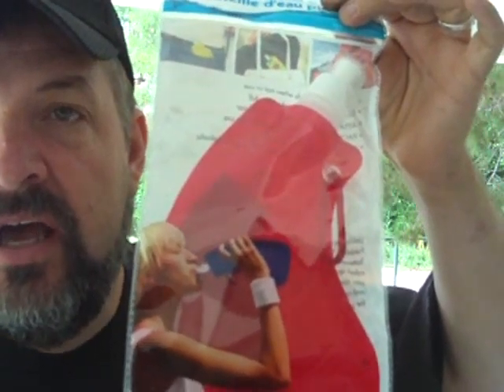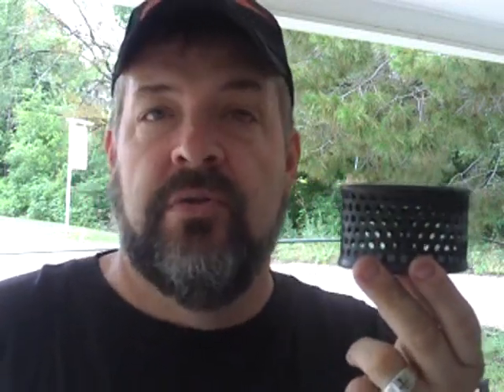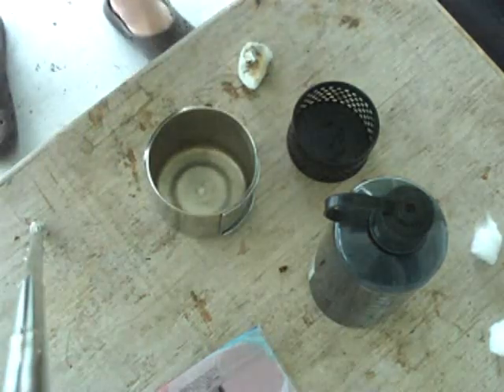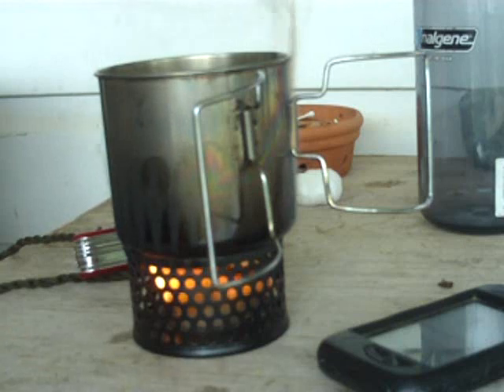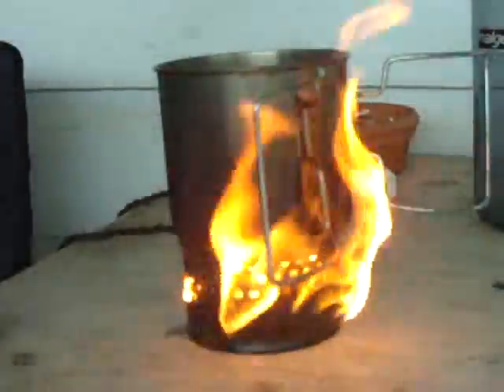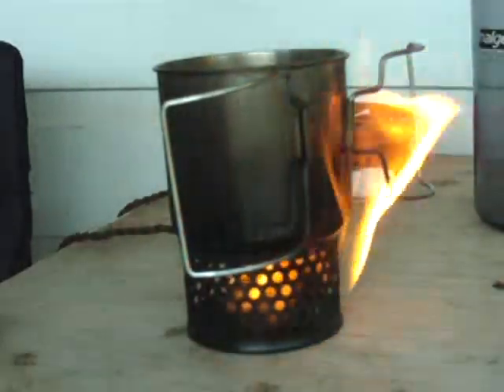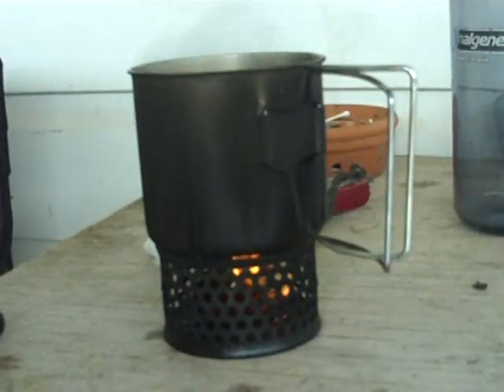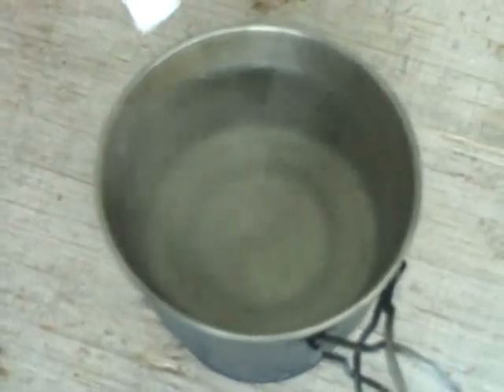Dollar Store Finds - Daily Self Reliance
You never know what you might come accross that could prove to be a very valuable addition to your kit.